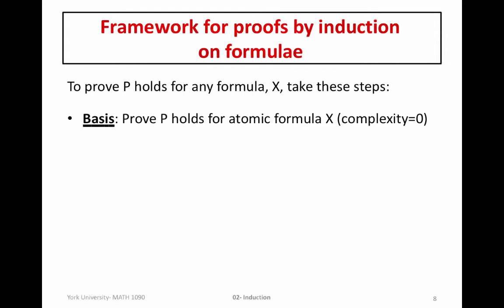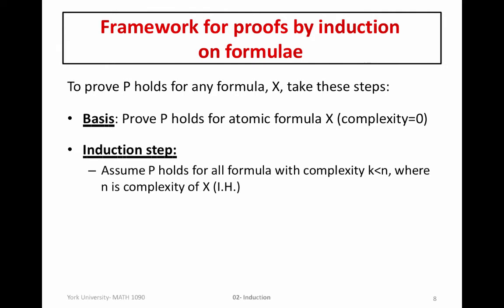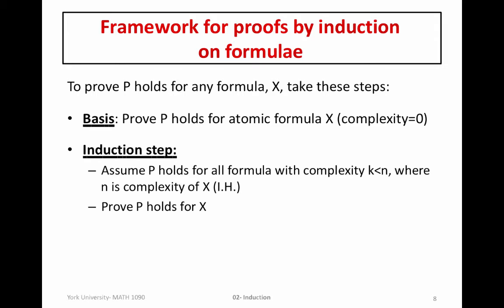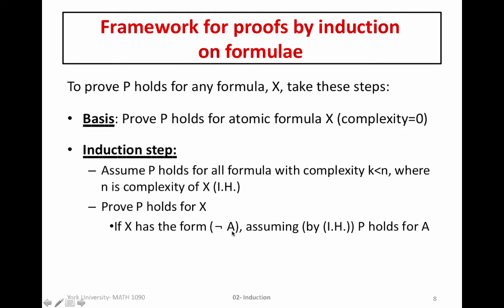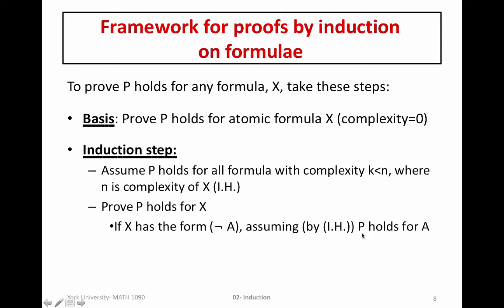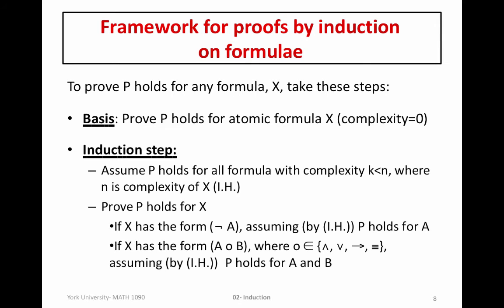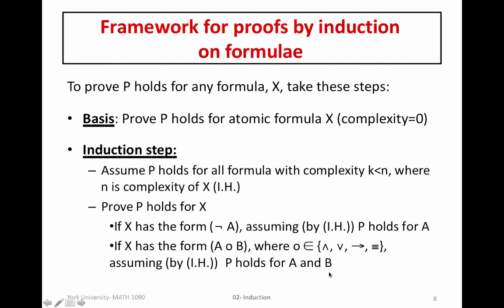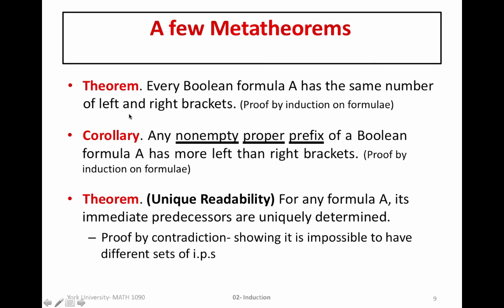1.2 Framework for Induction on Formulae